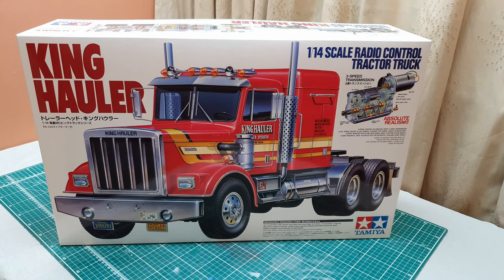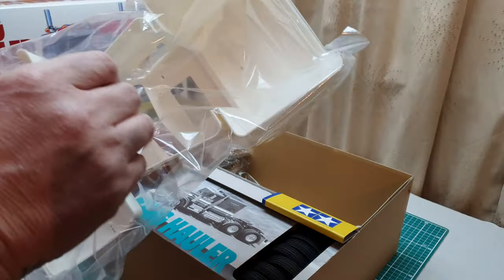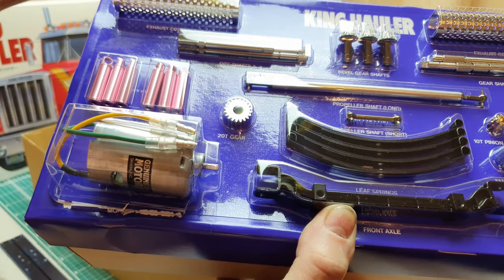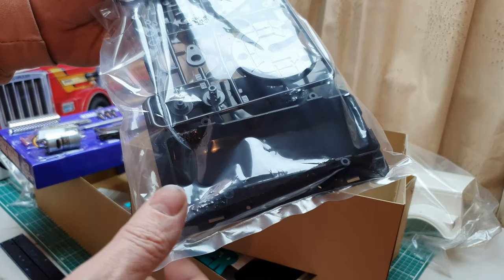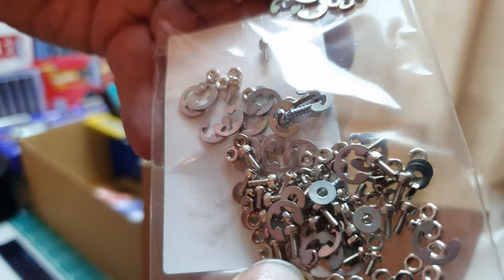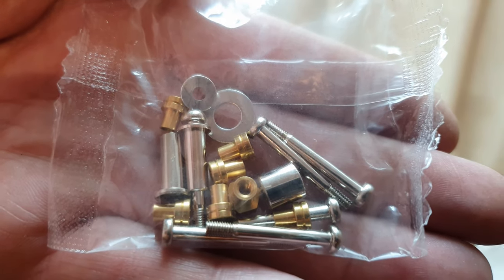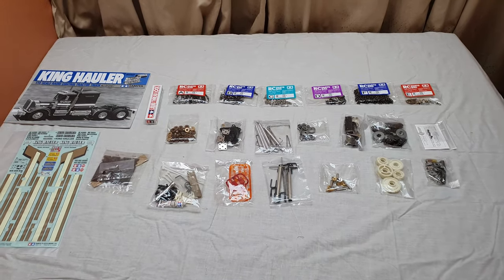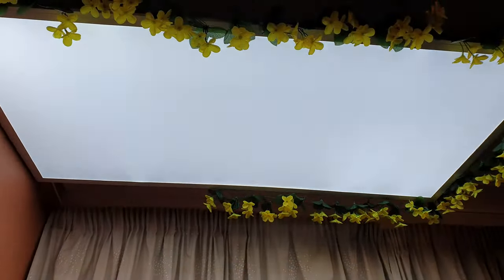Tamiya King Hauler 56301 Unboxing Movin' On Kenworth W900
This is my first unboxing video and it is my next movie truck project which will be the Kenworth W900 from the 70s TV series "Movin' On"